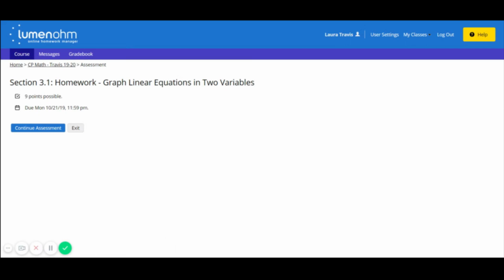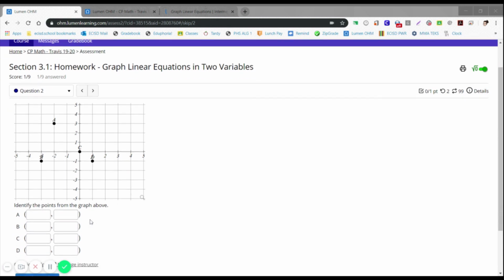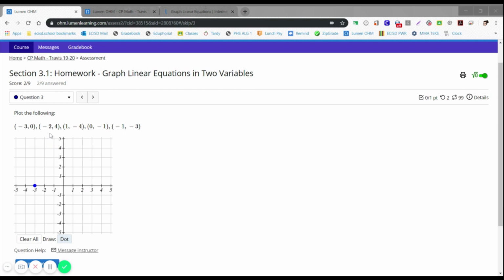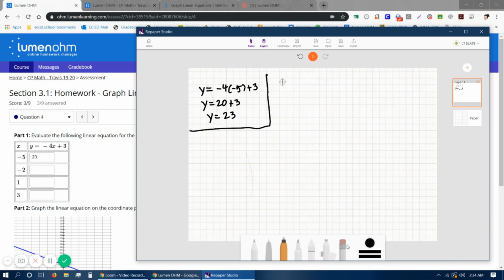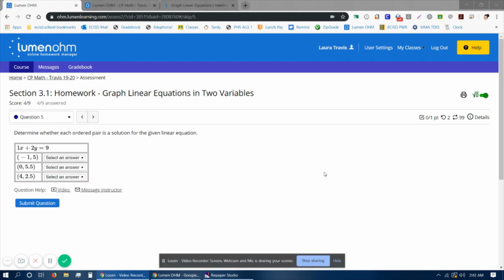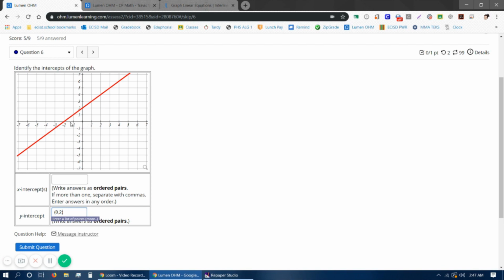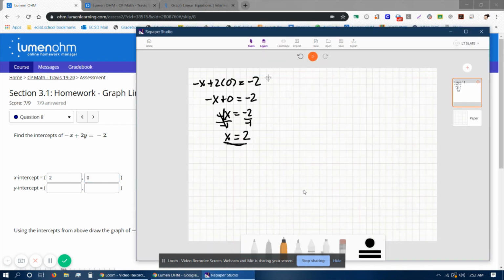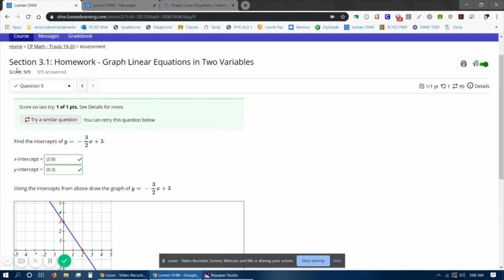OHM Lumen Section 3.1: Homework - Graph Linear Equations in Two Variables Tutorial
Timestamps
Question 1- 0:50
Question 2- 3:10
Question 3- 6:30
Question 4- 9:00
Question 5- 14:20
Question 6- 17:00
Question 7- 19:00
Question 8- 19:50
Question 9- 22:50